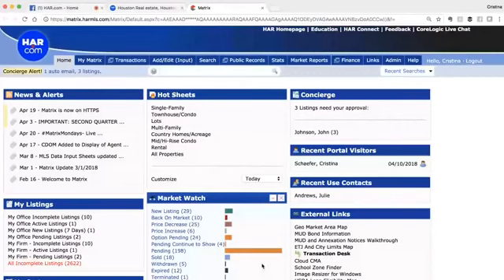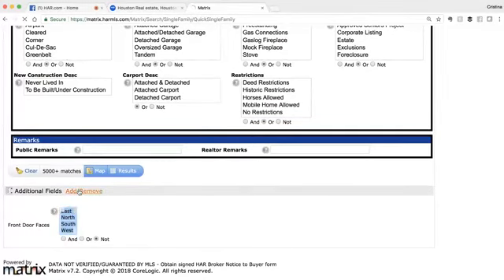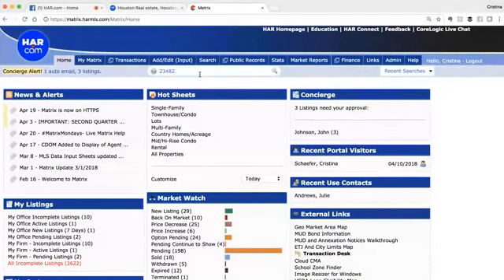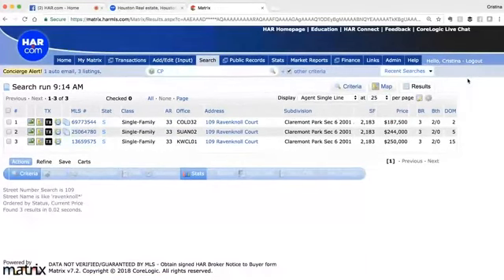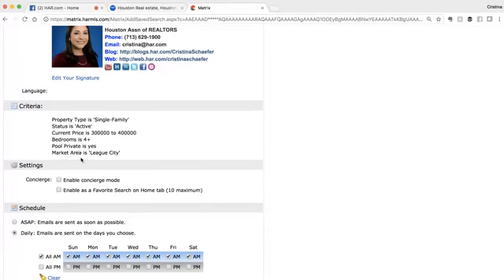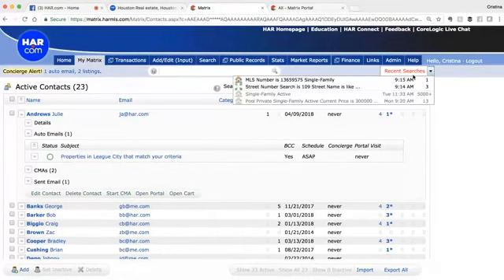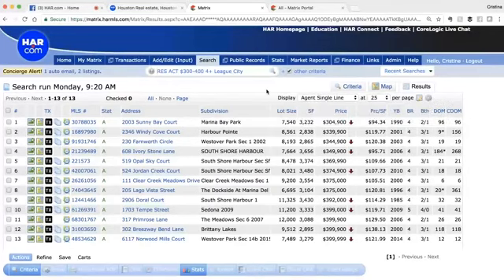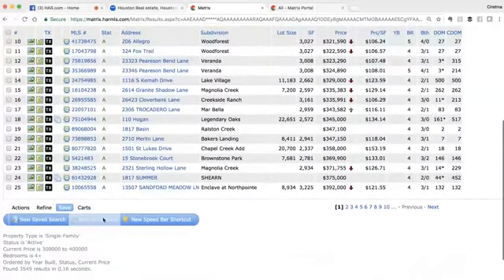MatrixMondays - Top 5 Tools That Make Matrix Easier